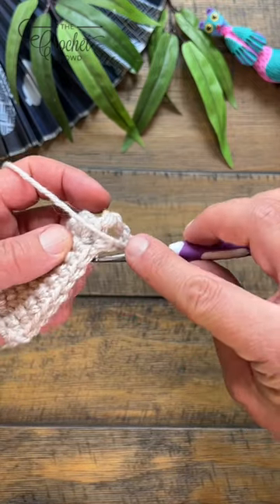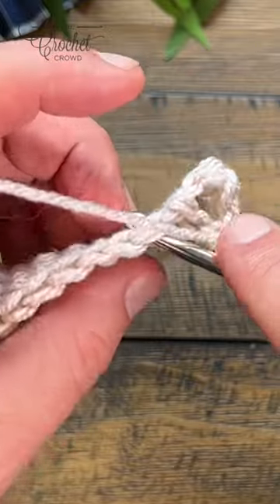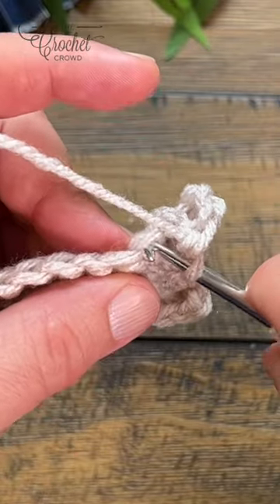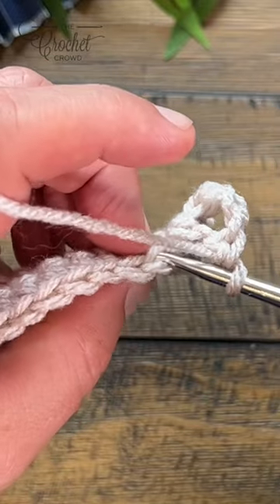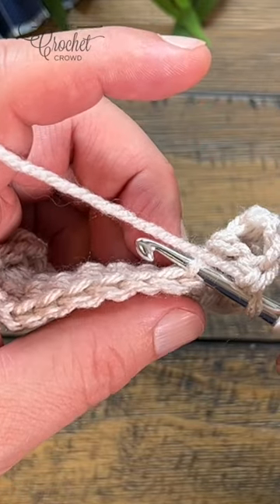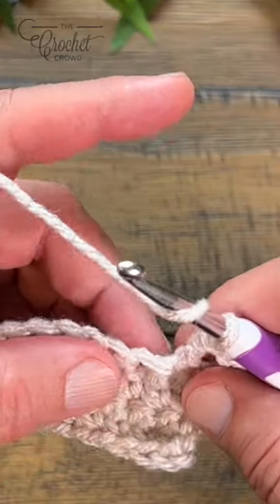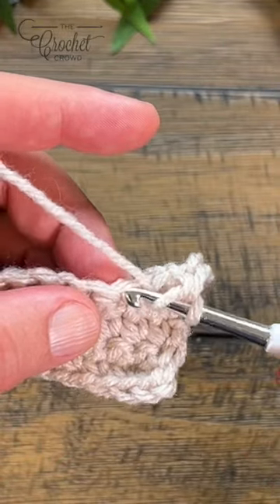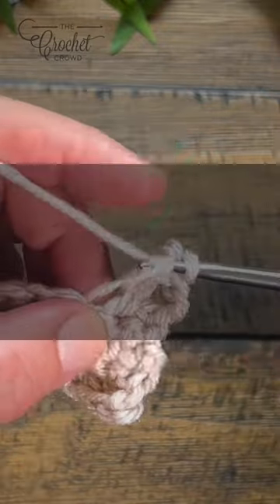How to Double Crochet Front Loop Only dcflo 🧶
Learn how to apply a double crochet front loop only. Known as a dcflo or some could call it flodc.